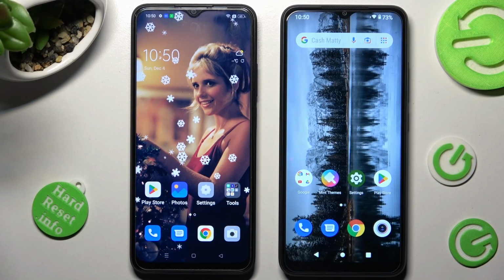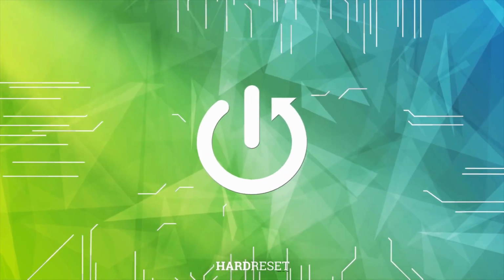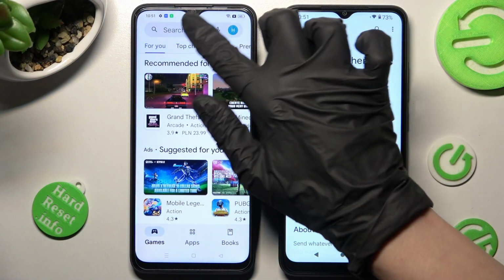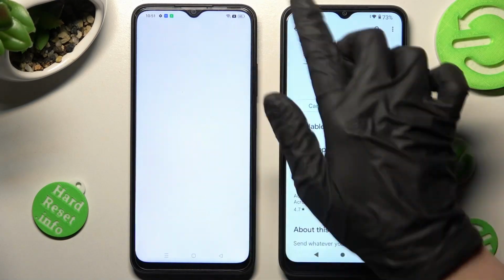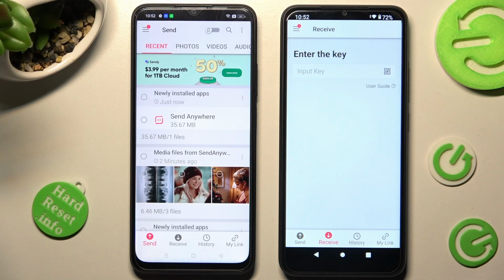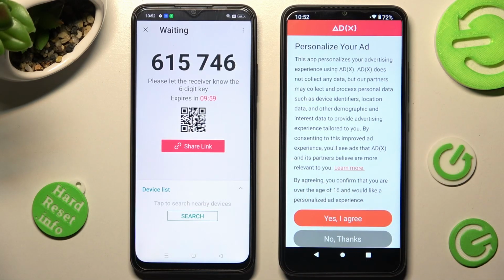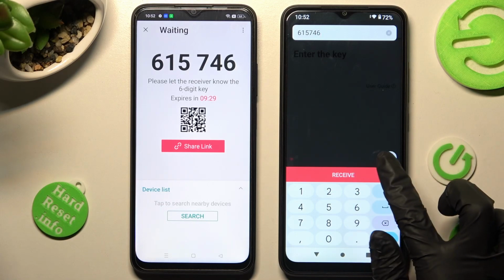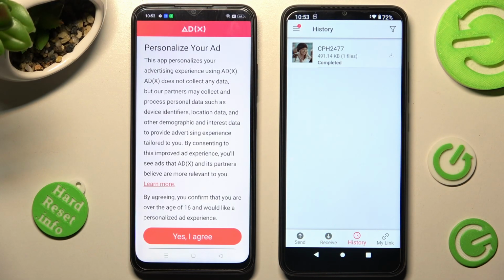How to Transfer Files from OPPO A17 to an Android Device - Use Send Anywhere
Find out more info about OPPO A17:
Today we would like to show you how to transfer files from OPPO A17 to an Android device. We will show you how to install Send Anywhere on your device and then how to use this app to transfer files between that phones.

How to transfer files from OPPO A17 to Android device? How to use Send Anywhere to transfer files between OPPO A17 and Android phone? How to transfer files between two phones?